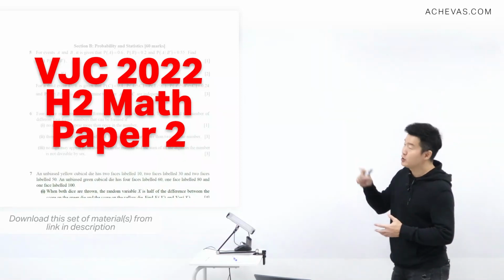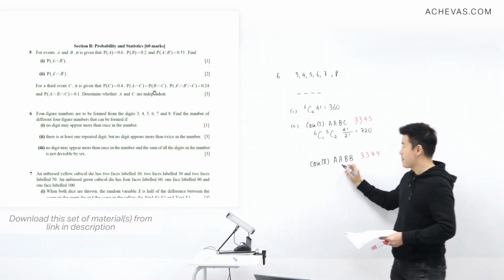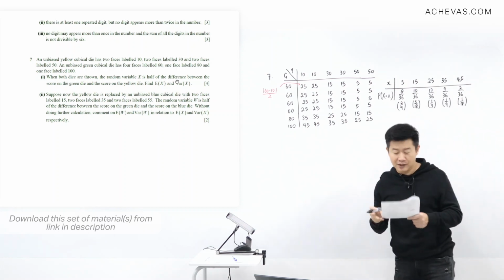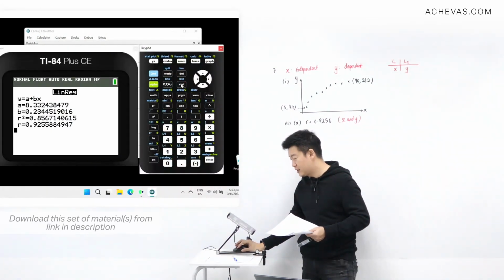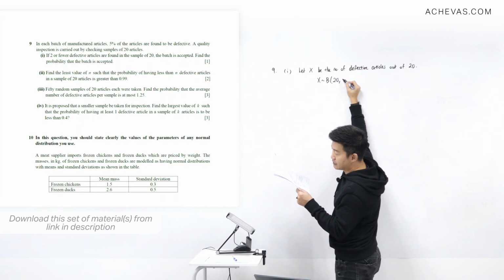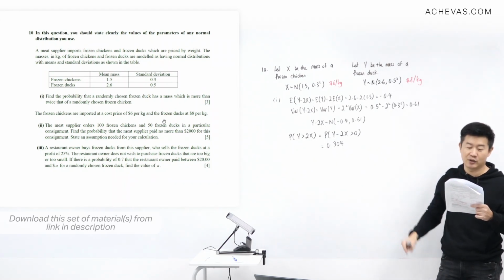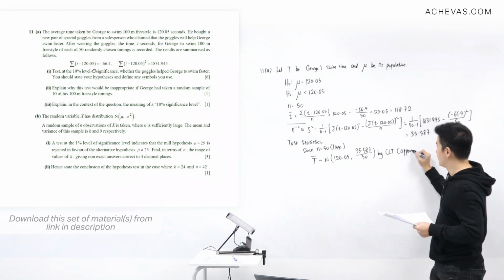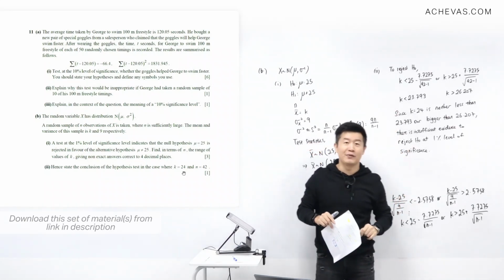VJC 2022 Prelim Exam Paper 2 | A-Level H2 Math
⬇️ Download softcopy (PDF) of this Victoria Junior College H2 Math Prelim Paper 2

Intro 0:00
Q5 Probability 0:06
Q6 Permutations & Combinations 9:38
Q7 Discrete Random Variables 22:31
Q8 Correlation Linear Regression 35:37
Q9 Binomial Distribution 55:09
Q10 Normal Distribution 1:07:12
Q11 Hypothesis Testing 1:19:33